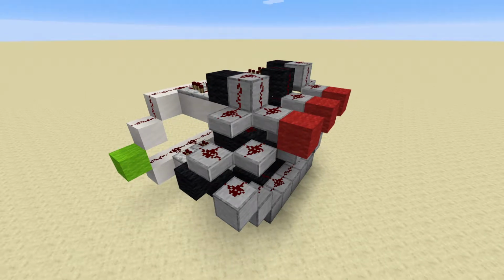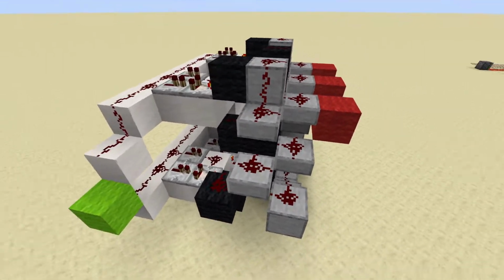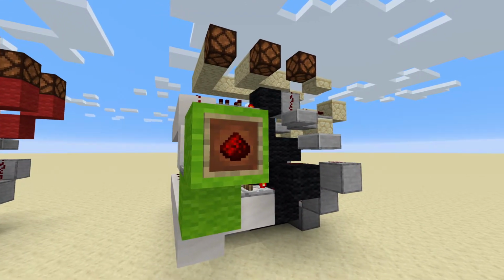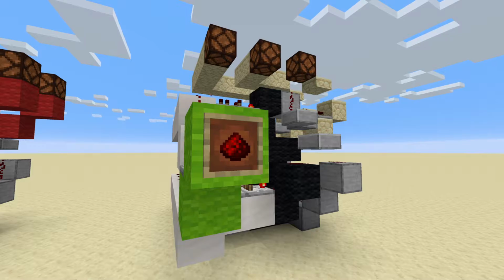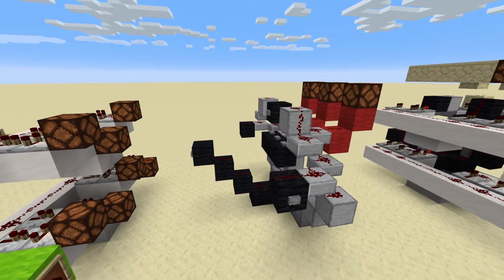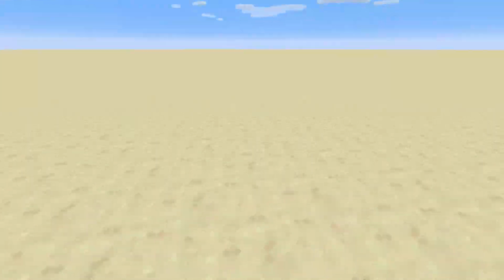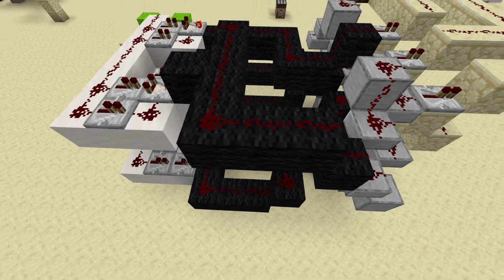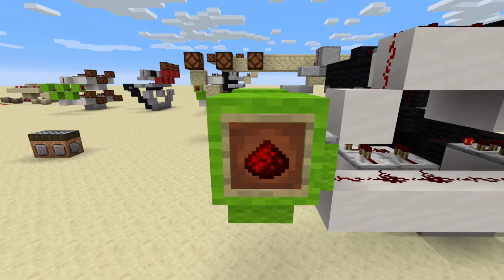Fast and compact 3-bit ADC